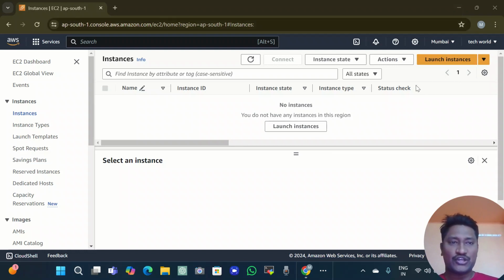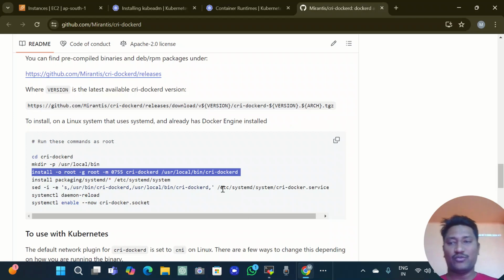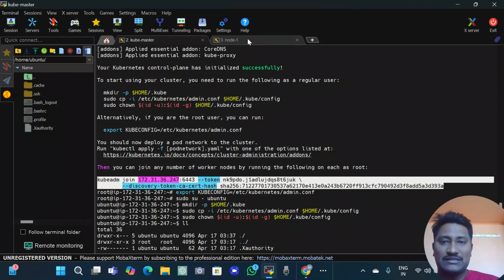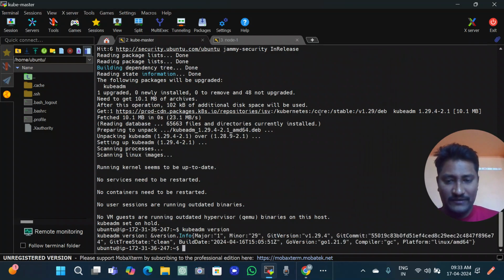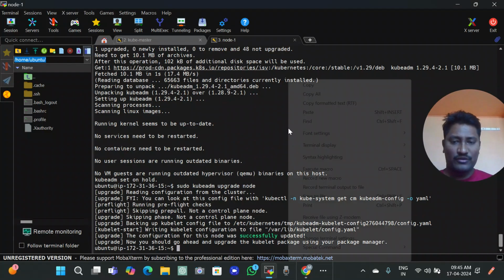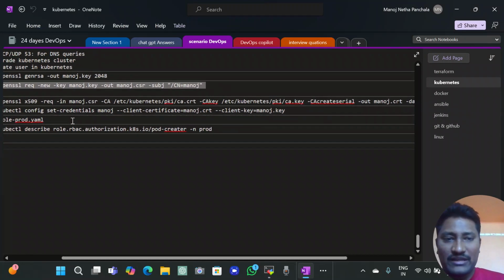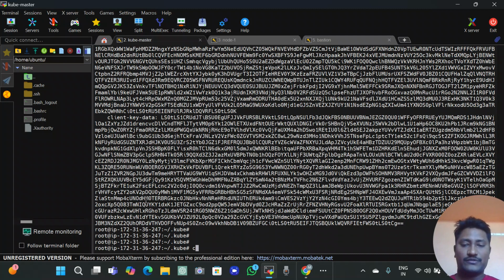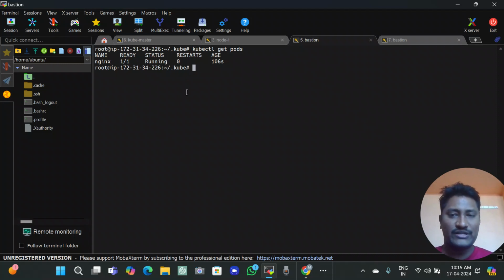installation of kubernetes cluster by kube adm and also upgrading cluster and creating user in k8